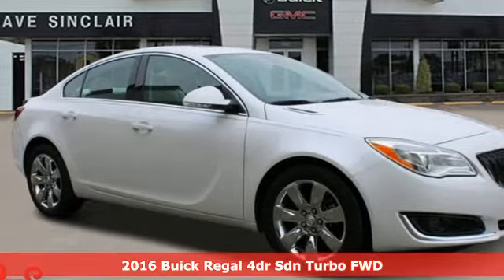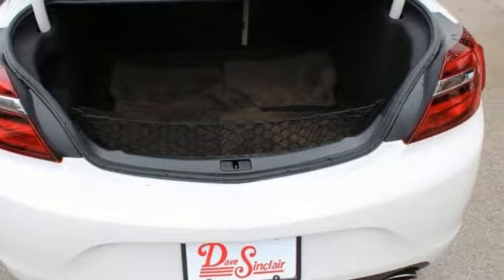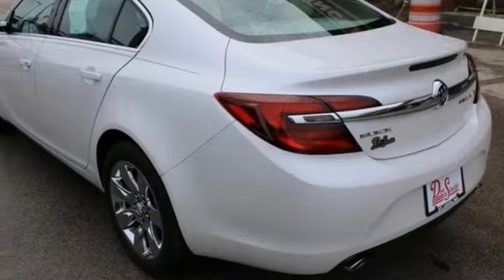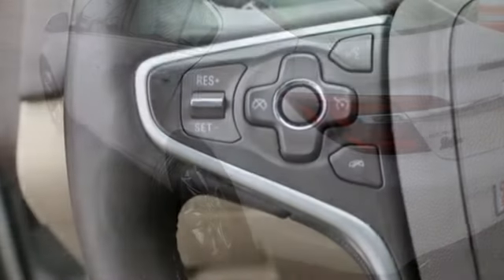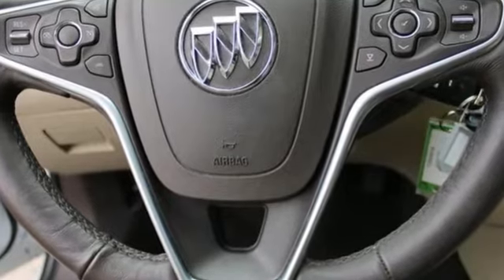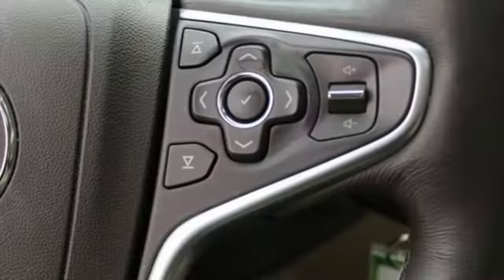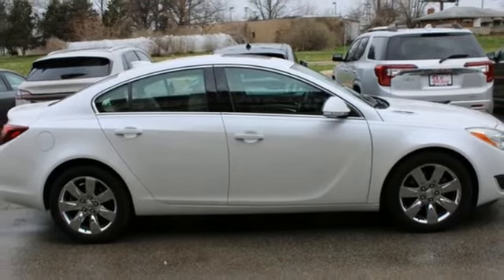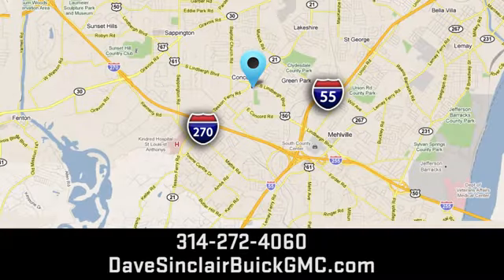Used 2016 Buick Regal Saint Louis, MO T220367A - SOLD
Year: 2016
Make: Buick
Model: Regal
Trim: 4dr Sdn Turbo FWD
Engine: 2.0L Engine-Turbocharged
Transmission: Automatic
Color: Summit White - White
Interior: Light Neutral Leather
Mileage: 34757
Stock #: T220367A
VIN: 2G4GK5EX7G9181718
Recent Arrival! POWER MOONROOF, ANOTHER DAVE SINCLAIR 1-OWNER, BLUETOOTH HANDS FREE MOBILE, REAR BACK UP CAMERA, HEATED LEATHER SEATING, 6-Speed Automatic.brbrOdometer is 26920 miles below market average! 21/30 City/Highway MPGbrDave Sinclair Buick GMC is conveniently located at the corner of Tesson Ferry & Lindbergh Blvd in St. Louis MO. With 4 locations we have over 800 pre-owned vehicles to choose from. New Buick and GMC models are arriving daily. For more information about Dave Sinclair Buick GMC and our current offers, visit our today! And remember, &quot;if the car or truck you buy isn't right, we'll make it right FREE&quot; Price does not include our Administrative fee of $199.

Address:
5655 S Lindbergh Blvd